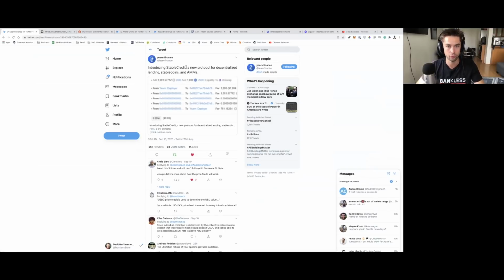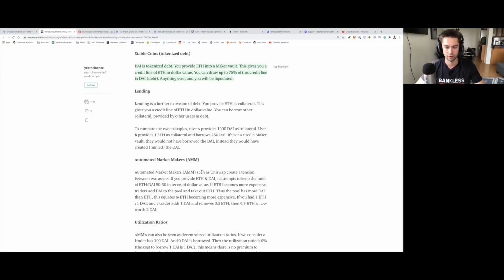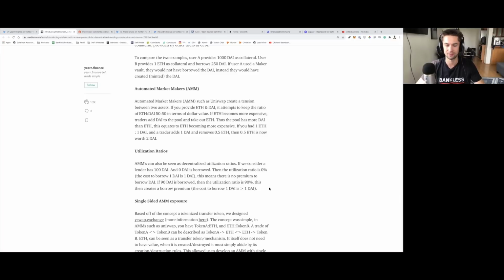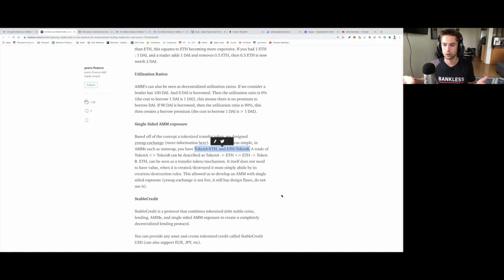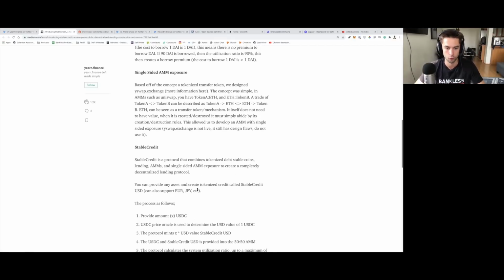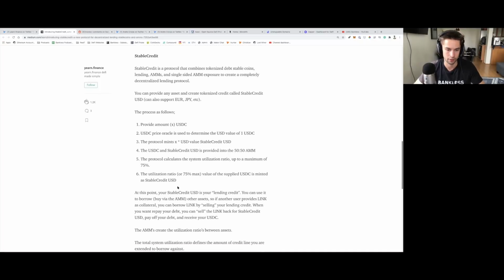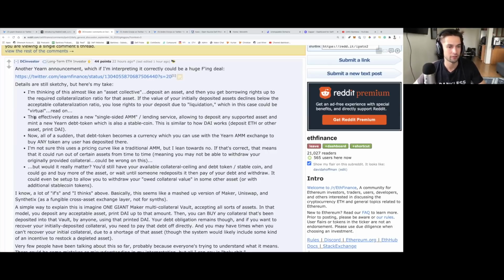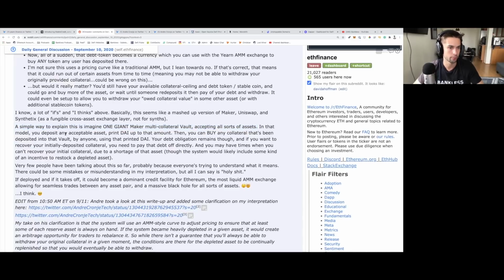StableCredit USD - Brand New DeFi Money Lego from Andre of Yearn